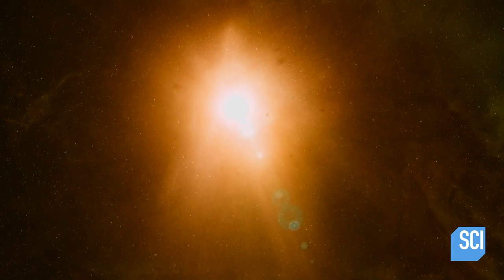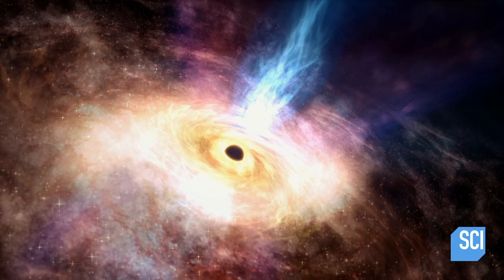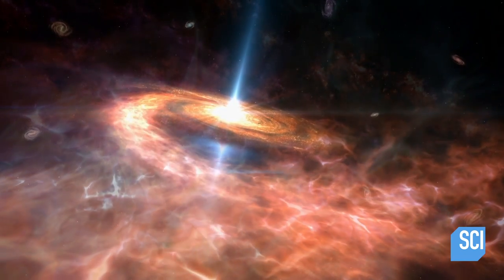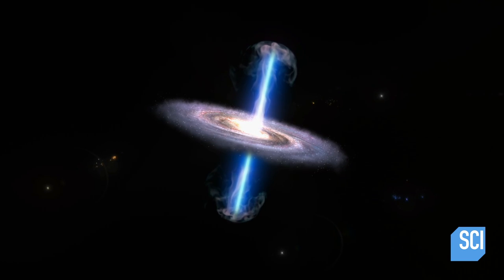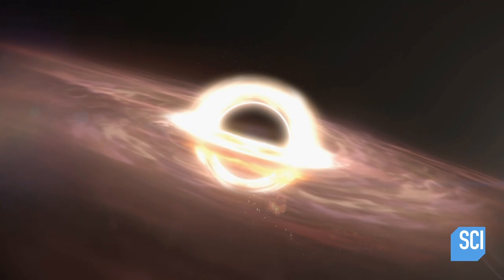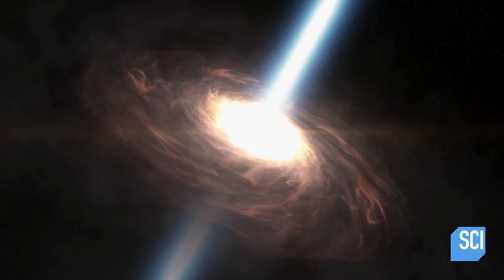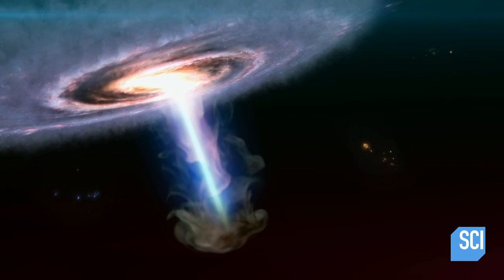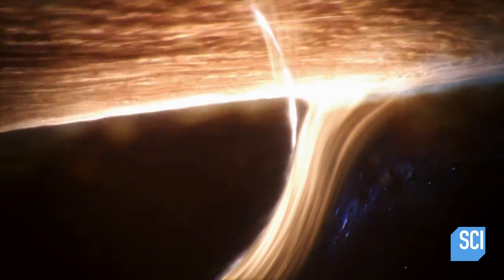The Milky Way's Supermassive Black Hole | How the Universe Works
The center of the Milky Way is home to some of the most powerful forces in the universe. Forces that have shaped our galaxy and the planet we call home.